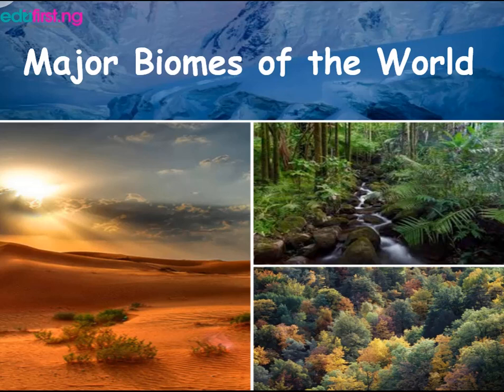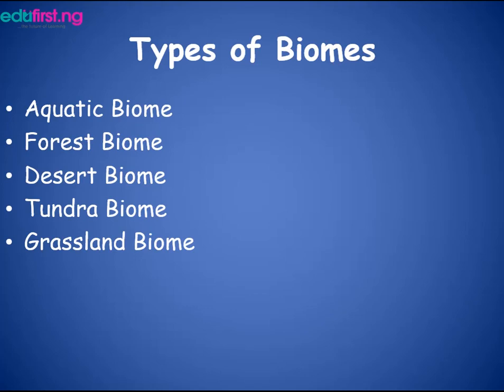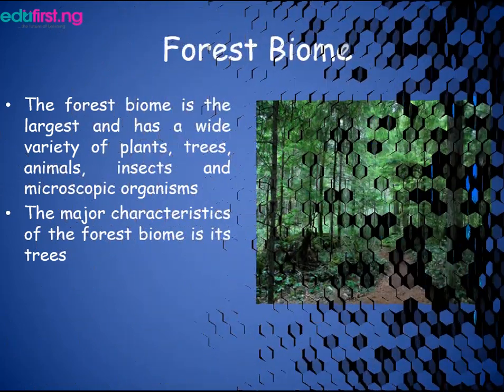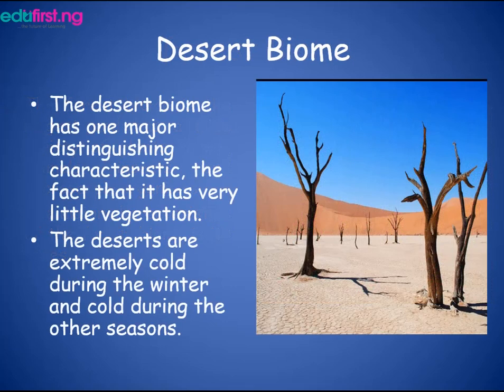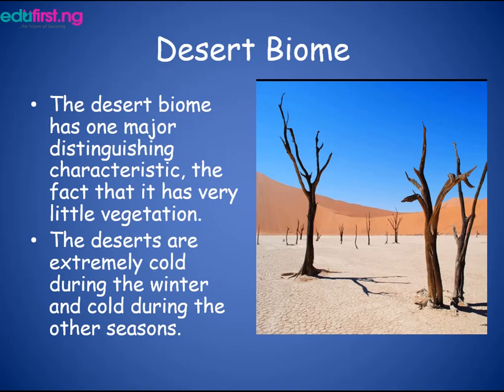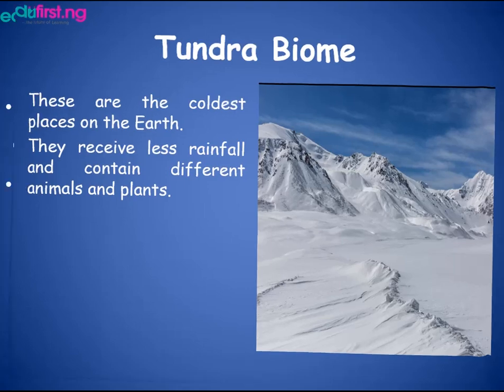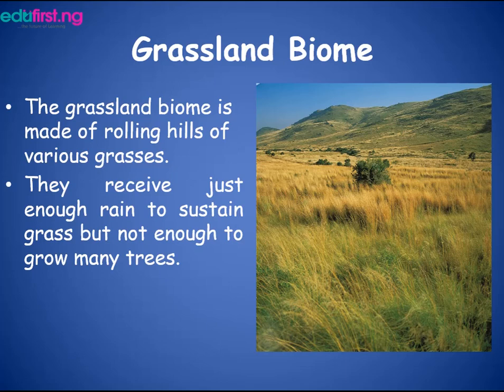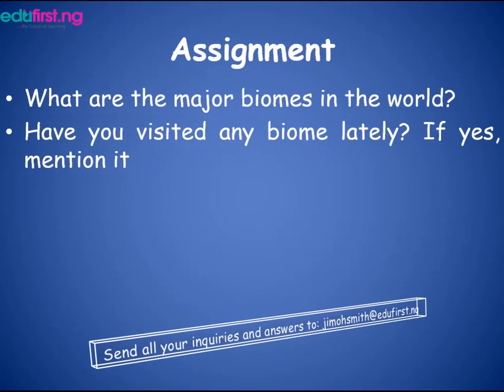Major biomes of the World | Biology | SS1 | 3rd Term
A biome is a large ecosystem where plants, animals, insects, and people live in a certain type of climate. In this lesson, we shall examine the Major biomes of the World.